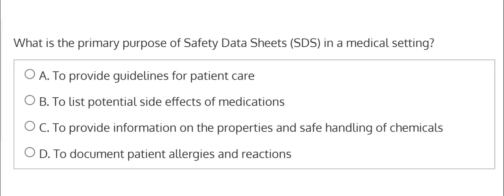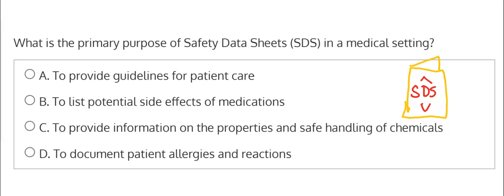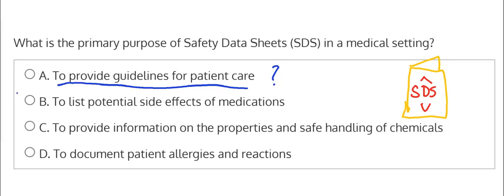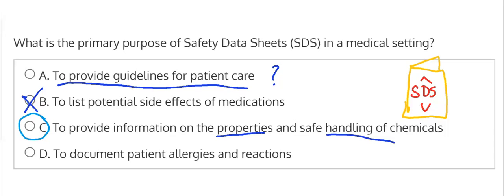CCMA Test Assessment Q130